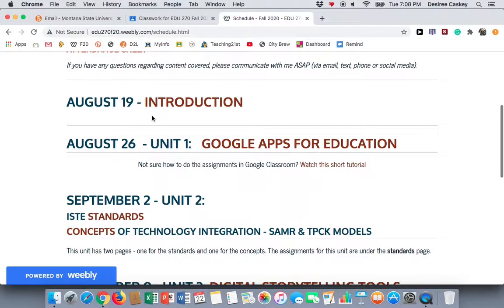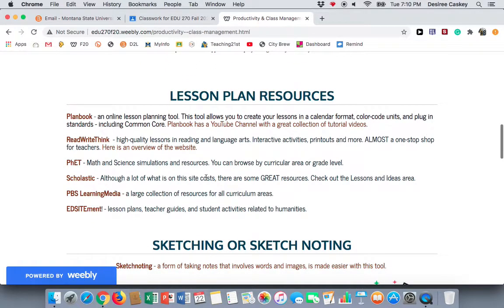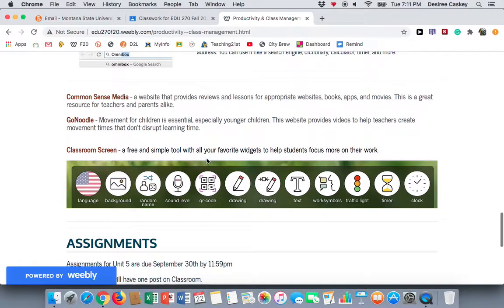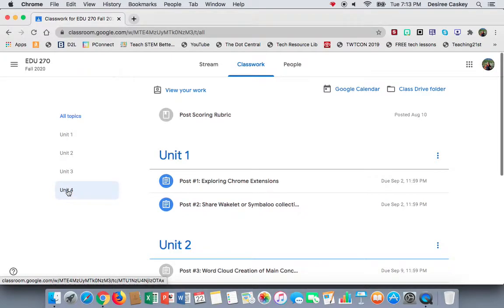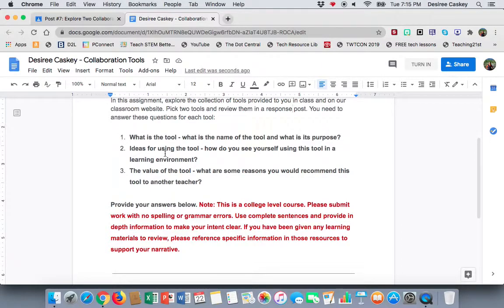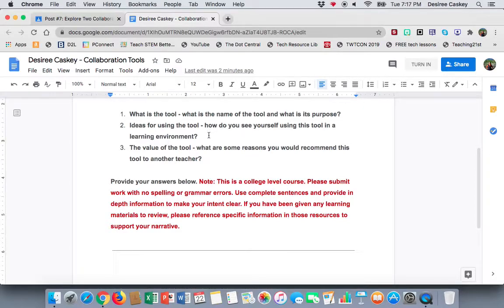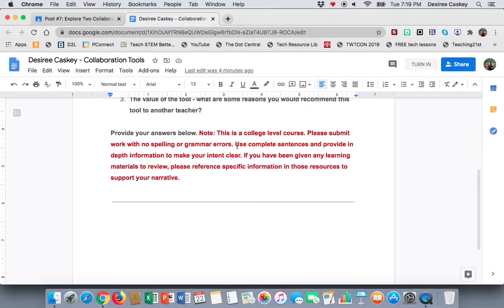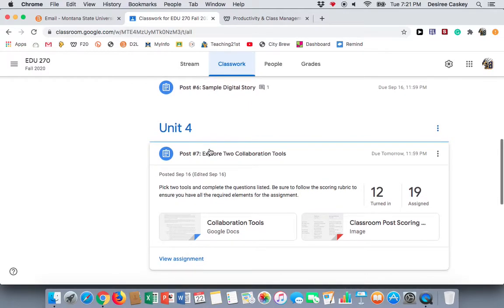Understanding Our Website and G Classroom